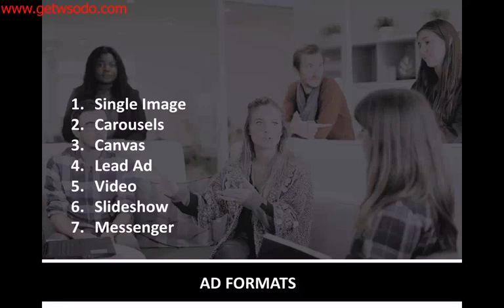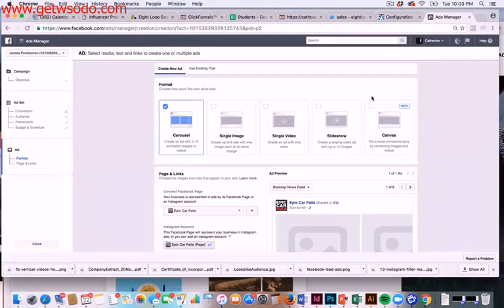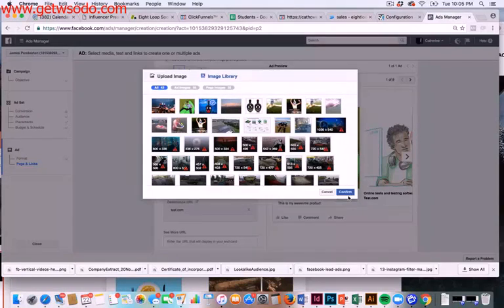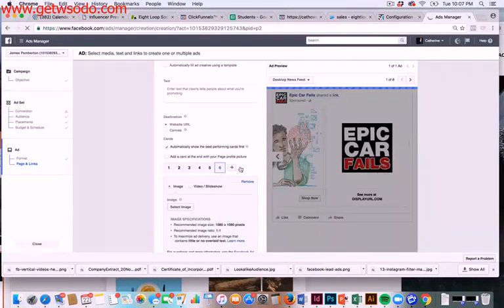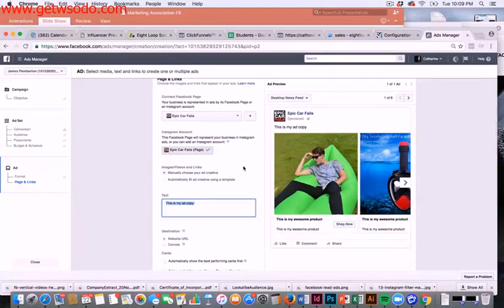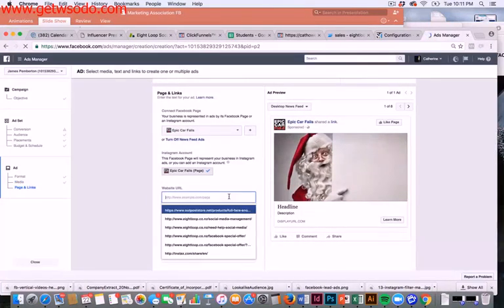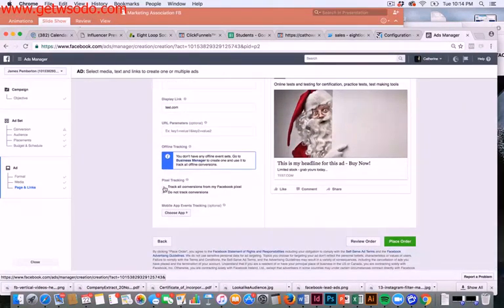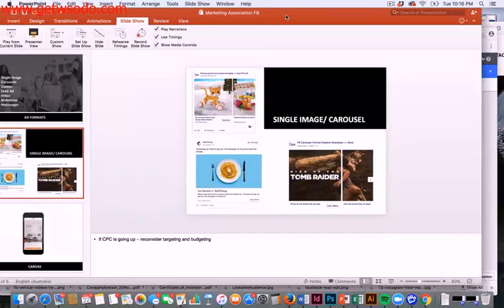3 Carousel & Single Image Ad